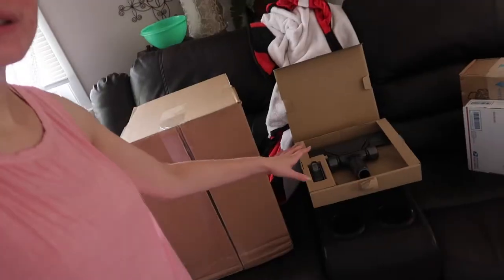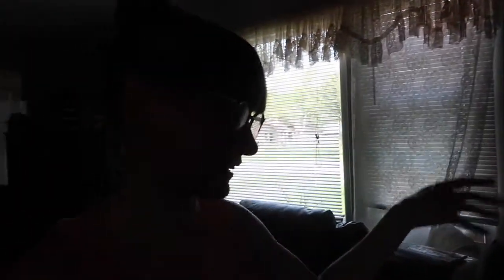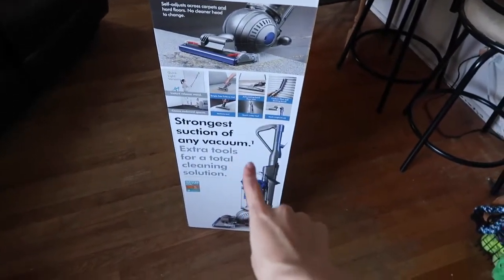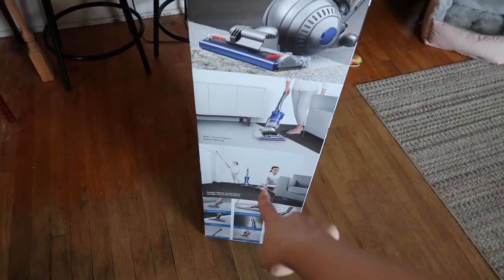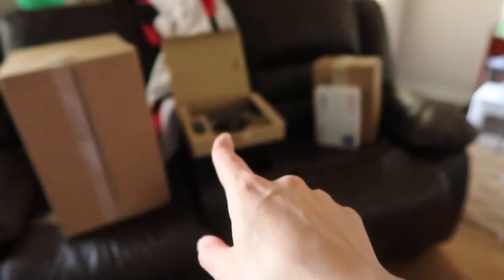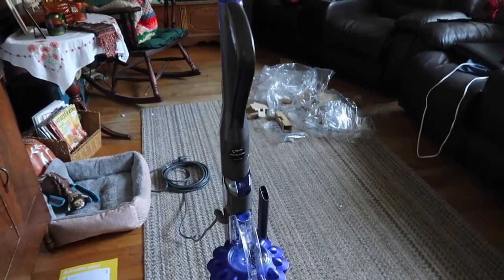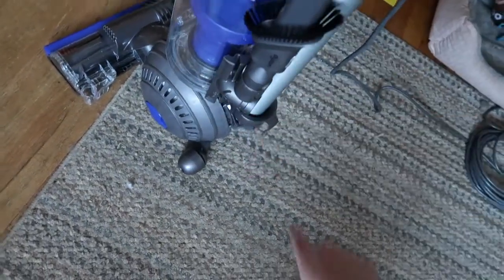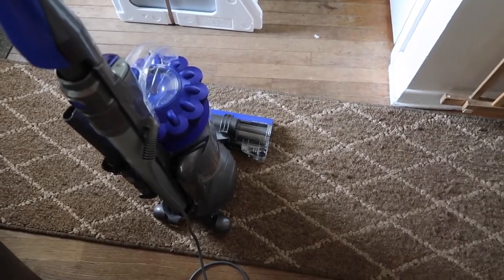New Vacuum ~ Vlog 9/16/20